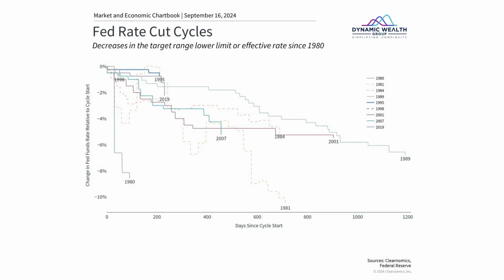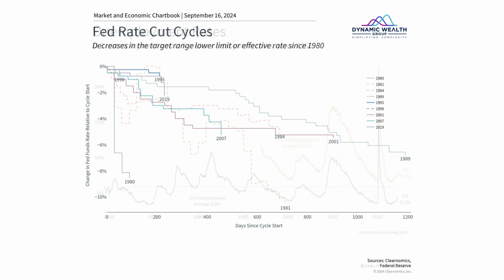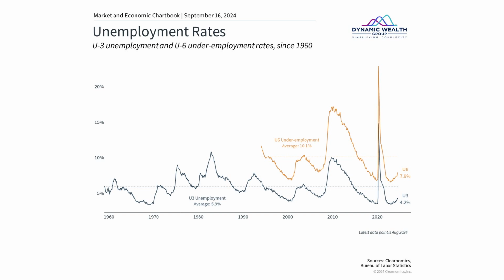Market Update: What Fed Rate Cuts Mean for Investors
Dynamic Wealth Group Market Update: What Fed Rate Cuts Mean for Investors

Busting Seven Risk & Return Myths:  DynamicAlphaSolutions.com/eye-opening-white-paper

At Dynamic Wealth Group, we are committed to partnering with financial advisors to help them deliver superior investment performance and outstanding client service. In addition, we aim to be the advisor’s advisor by simplifying investment complexity for our partners so they can focus on their clients and overall business.

Our outsourced chief investment officer (OCIO), multi-dimensional model portfolios, and mutual fund are designed to help our partners, and their clients achieve investment objectives while managing risk.

✨ Stay Informed:
Dynamic Wealth Group – Simplifying Complexity. Partner with us and navigate the investment world with confidence.